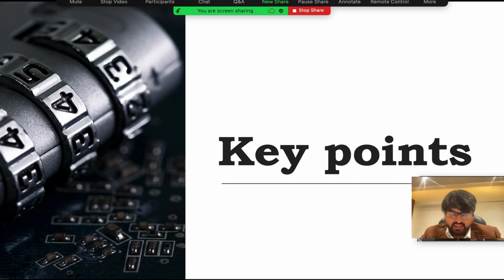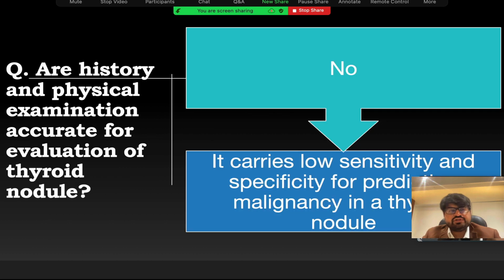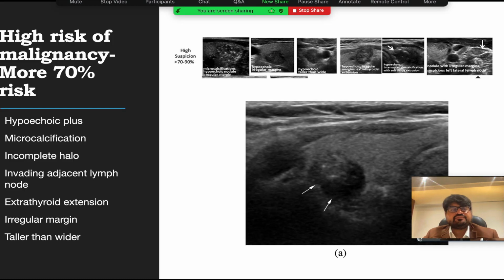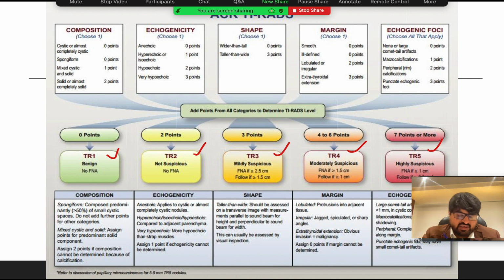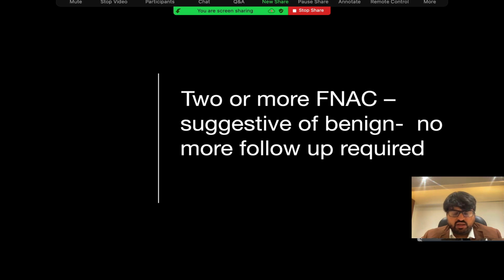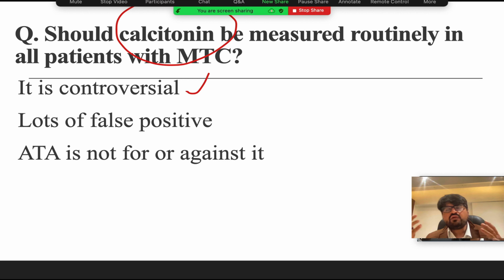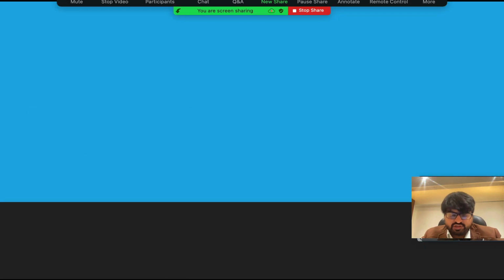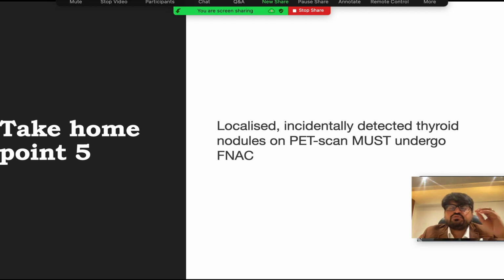Diagnostic approach to thyroid nodule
Summary of the video:

The video titled "Diagnostic approach to thyroid nodule" provides a comprehensive guide to diagnosing and managing thyroid nodules. Here are the key points:

Prevalence of Thyroid Nodules: Thyroid nodules are common, with about 9.6% of the population in India having a thyroid nodule if examined by ultrasound.

Not All Nodules are Malignant: Not all thyroid nodules need to be operated on. Many patients are unnecessarily subjected to surgeries for thyroid nodules that could have been left alone.

Importance of Ultrasound: Ultrasound is a critical test for evaluating all thyroid nodules. It's important for radiologists to report findings in a standardized format.

Thyroid Cintigraphy: Thyroid cintigraphy (thyroid scan) is only indicated in selected cases of thyroid nodules. It's not necessary for all thyroid nodules.

Thyroglobulin: Thyroglobulin is not a tumor marker in a patient with an intact thyroid gland. It's useful for follow-up patients, especially post-thyroidectomy, but not for diagnostic purposes.

Fine Needle Aspiration Cytology (FNAC): FNAC should be considered for nodules larger than 1 cm with high-risk features. It's not necessary for all patients and should be done in selected cases where further evaluation is required.

Bethesda Classification: The Bethesda Classification is used to classify patients based on FNAC characteristics. It's a common form of communication between endocrinologists, physicians, radiologists, histopathologists, and surgeons.

Thyroid Incidentalomas: Thyroid incidentalomas are nodules that are accidentally detected during imaging for other reasons. If these are found on a PET scan, they have a high risk of malignancy and should be further evaluated with FNAC.

Hot Nodules: Hot nodules, which show increased uptake on a thyroid scan, generally have a very low risk of malignancy (less than 0.1%).

Warm Nodules: Warm nodules, which have the same uptake as surrounding tissues on a thyroid scan, have a higher risk of malignancy compared to hot nodules.

Communication and Teamwork: Effective communication and teamwork among various specialists (endocrinologists, radiologists, histopathologists, nuclear medicine physicians, and surgeons) are crucial in the management of thyroid nodules.

More details:

Notes and video lecture on the "Diagnostic approach to thyroid nodule"

Also available on our "Notes in Endocrinology" app.